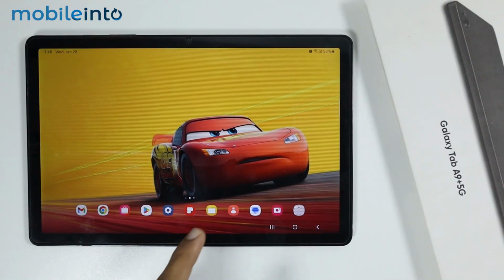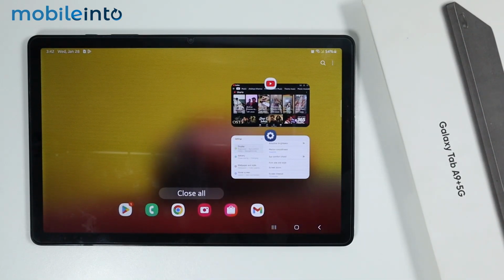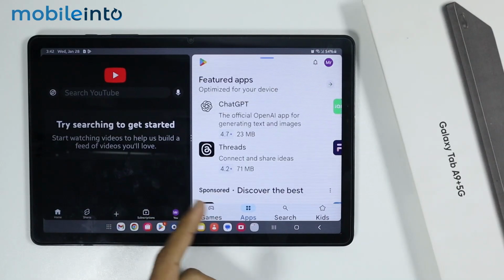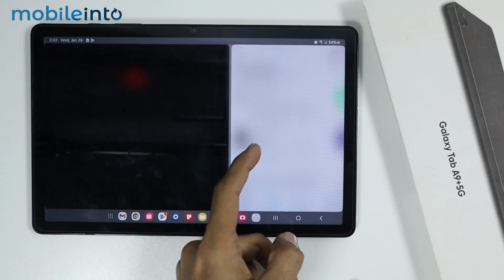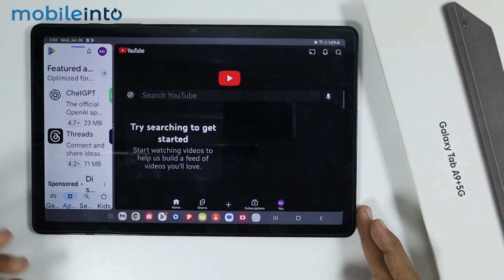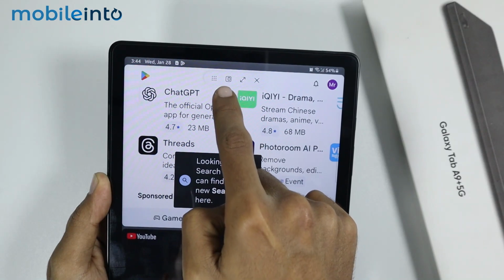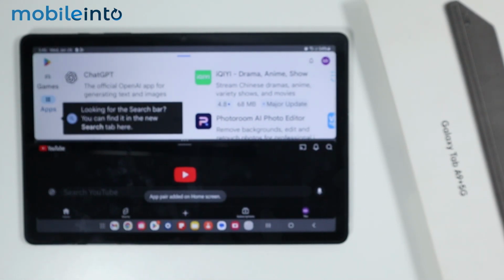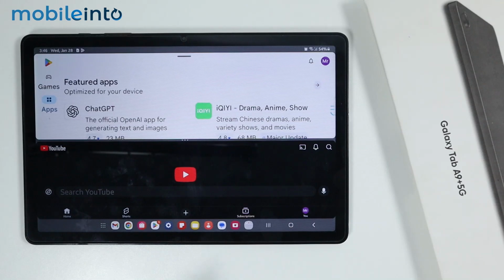Enable and Use Split Screen on Samsung Tab A9 / A9 Plus - Turn On Multitasking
In this video, we will learn how to enable split screen on Samsung Tab A9 / A9 Plus. If you want to use two apps simultaneously or find split screen on Samsung Tab A9 / A9 Plus, follow these steps.